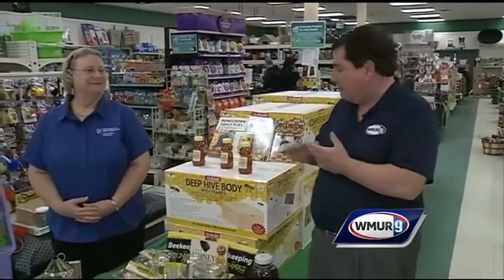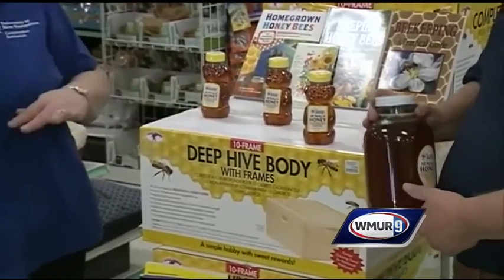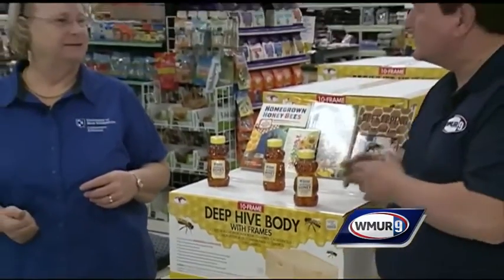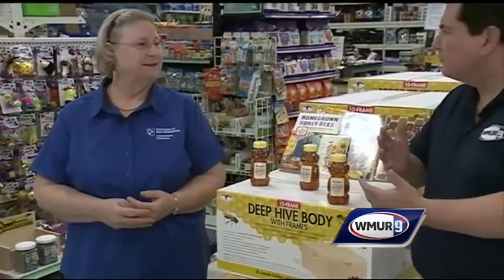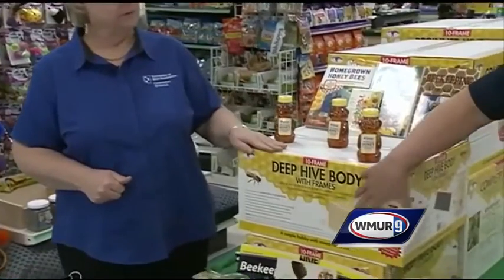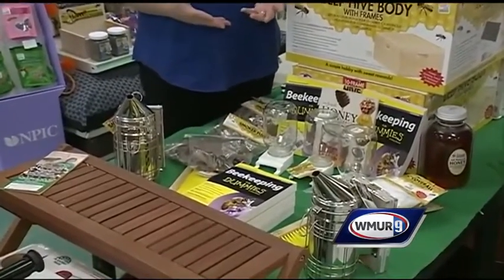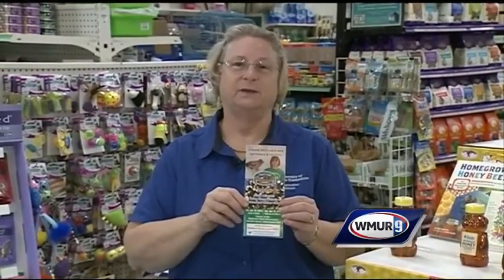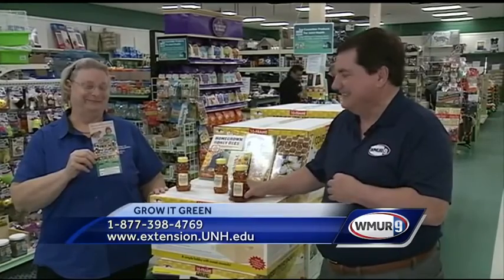Grow it Green: Beekeeping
Learn what you need to know if you're interested in starting your own bee hive.